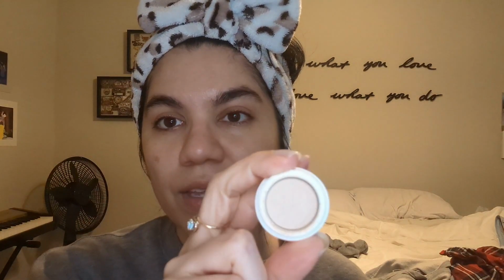Jane Iredale review and swatches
Lip and cheek tint color works with your own PH and the color shown is Forever Pink..